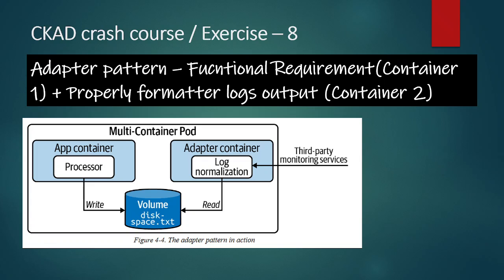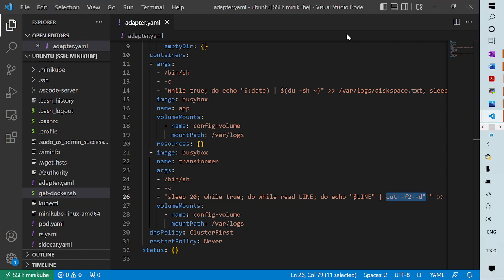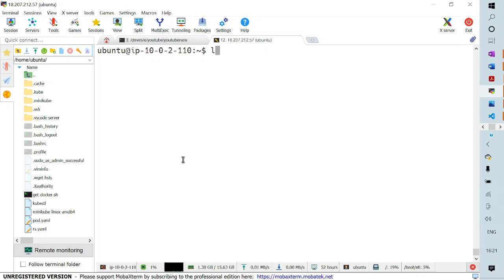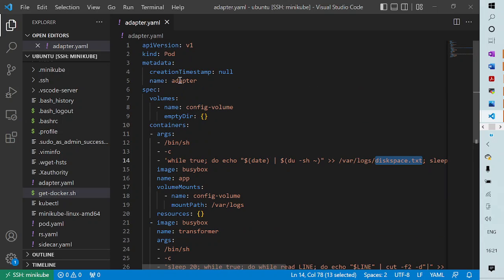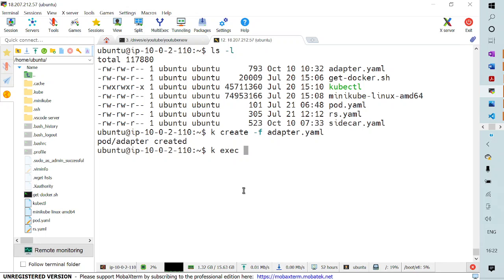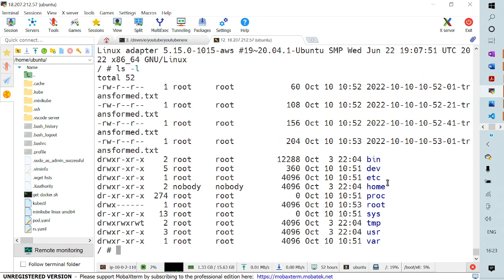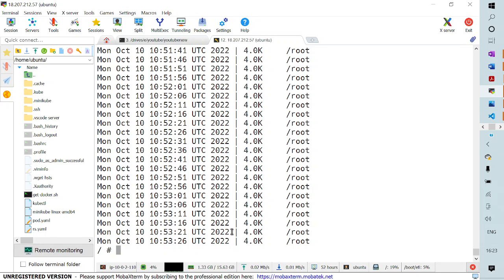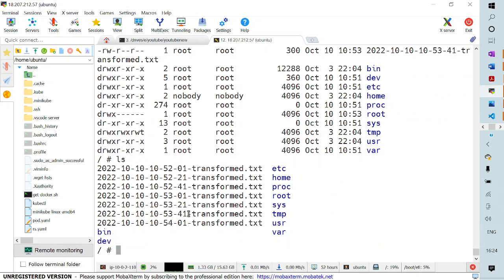CKAD Exercise 8 adapter pattern formatting logs using side car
👉 The business application running the main container produces timestamped information—in this case, the available disk space—and writes it to the file diskspace.txt.

👉 As part of the architecture, we want to consume the file from a third-party monitoring application. The problem is that the external application requires the information to exclude the timestamp.

👉 Now, we could change the logging format to avoid writing the timestamp, but what do we do if we actually want to know when the log entry has been written?

👉 This is where the adapter pattern can help. A sidecar container executes transformation logic that turns the log entries into the format needed by the external system without having to change application logic.